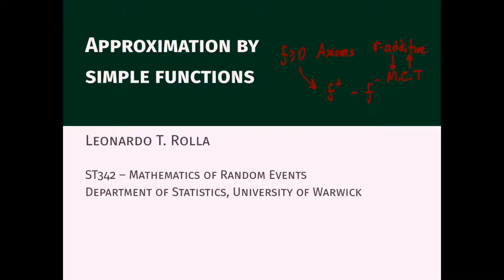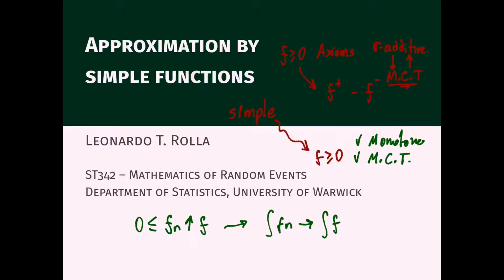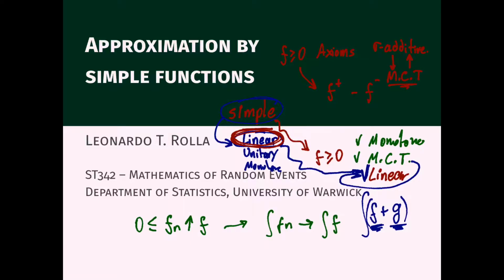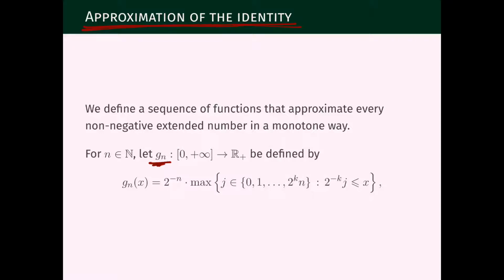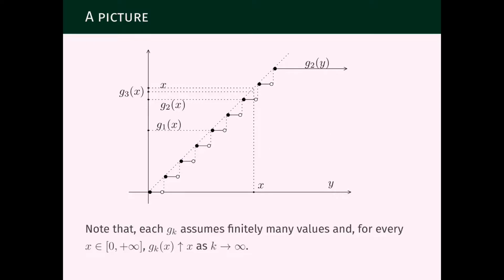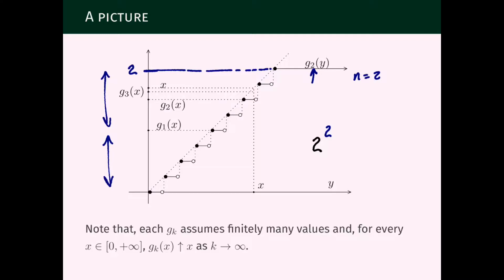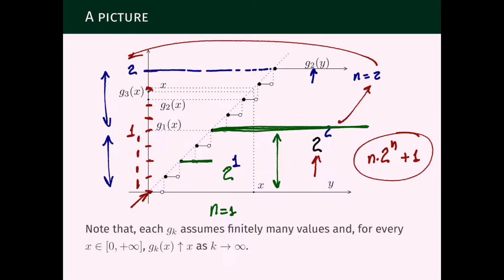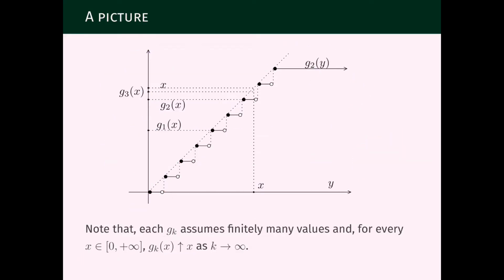ST342 055 Approximation by simple functions 1 of 2